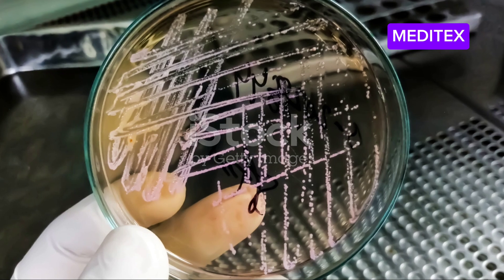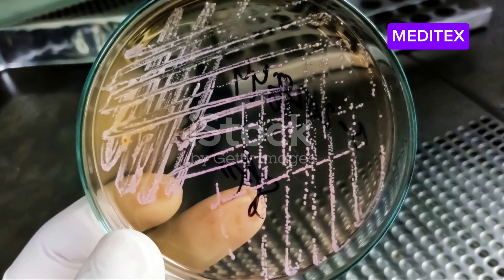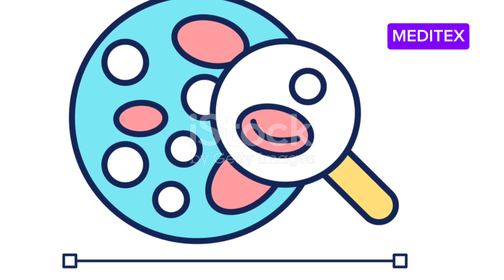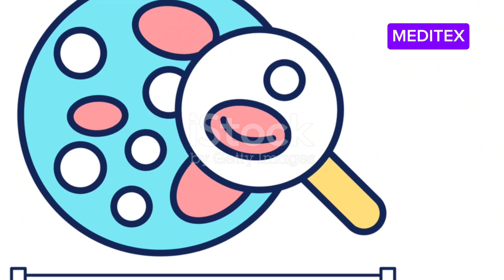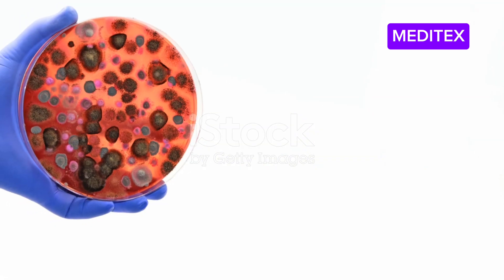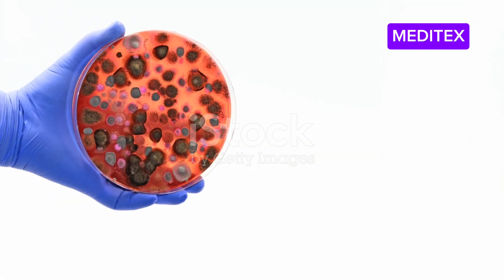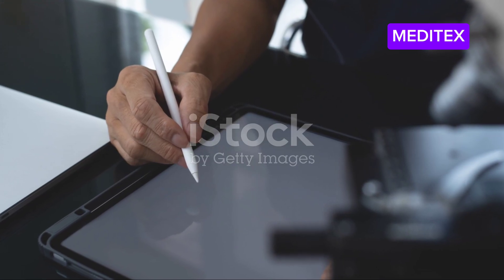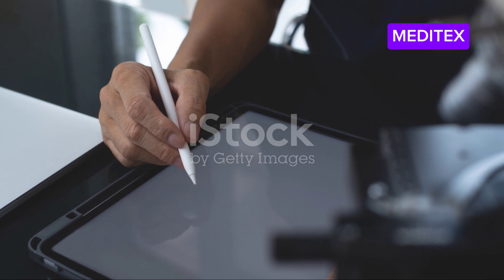How to perform microbial bioburden test in pharmaceuticals | Bioburden test procedure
How bioburden test are perform in pharmaceutical industry .in this video you will see step by step procedure for bioburden test.